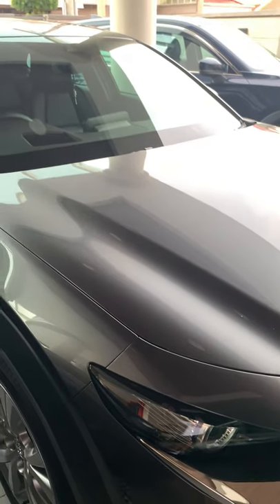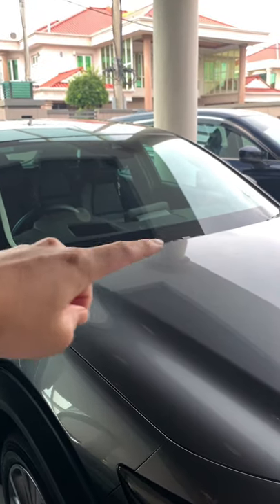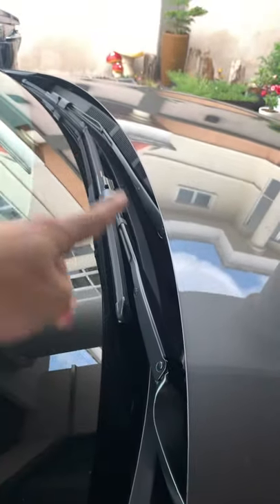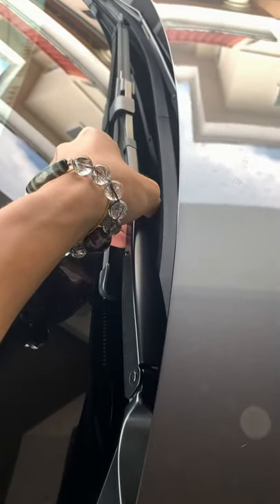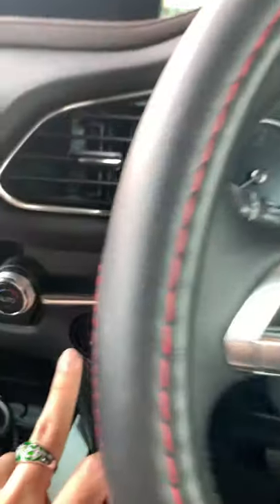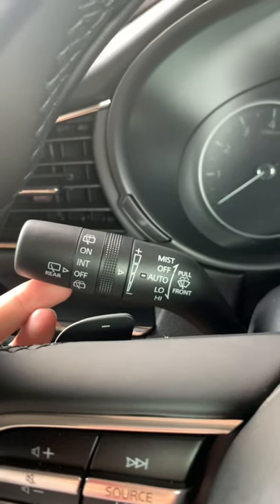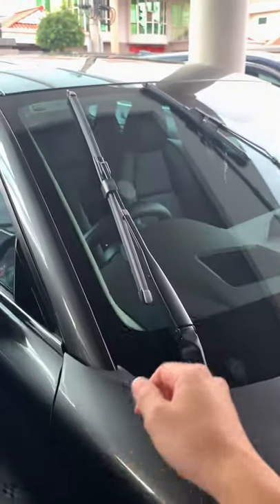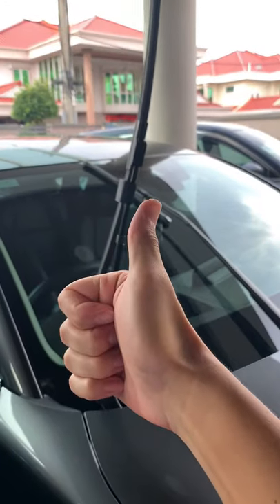Interesting Feature on the NEW Mazda 3 & CX-30!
If you notice on the new Mazda CX-30 and Mazda 3, you wouldn’t be able to see its windshield wipers. That is due to the design of the hood where the wipers are tucked underneath the hood which hides it from being visible.

However, this doesn’t allow you to raise the windshield wipers like you would normally do on other cars. In this video, you’ll find out the steps to raise to remove the windshield wipers!

It definitely makes the car looks more clean without the windshield wipers being hidden. What do you think of this new design?